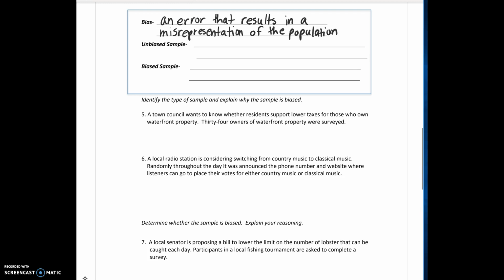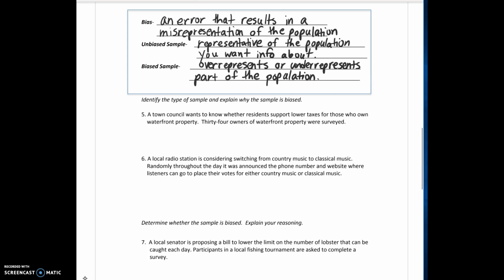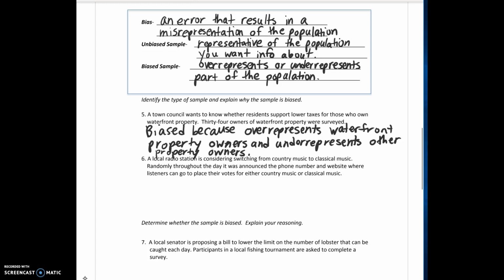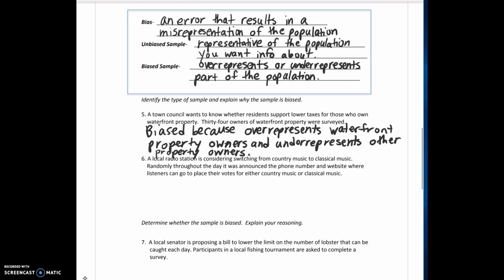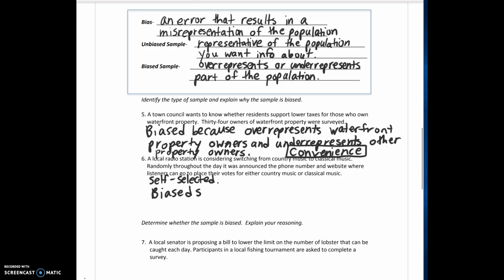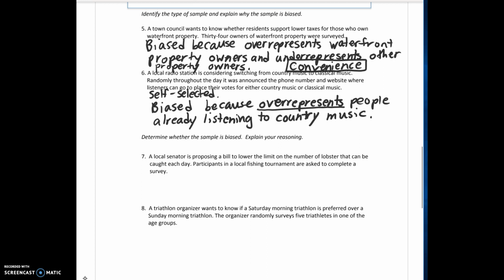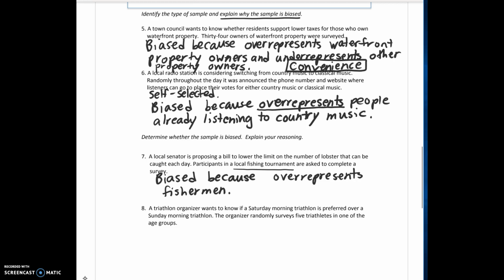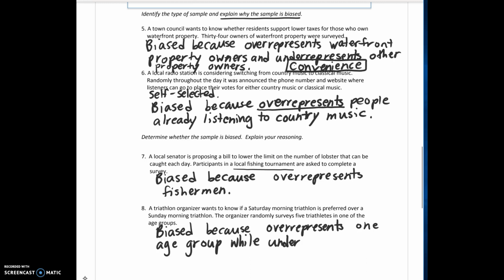Sample Methods Video 2